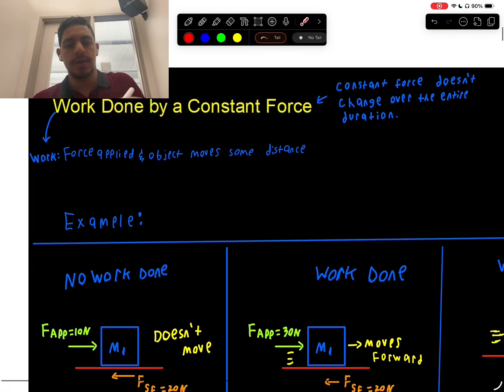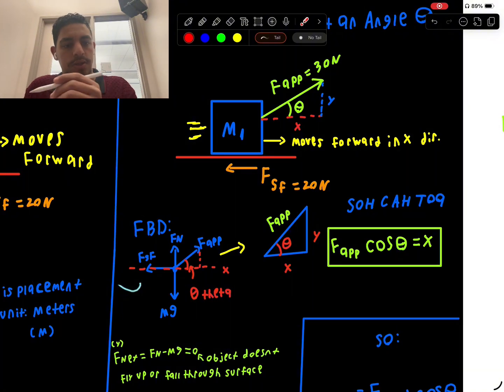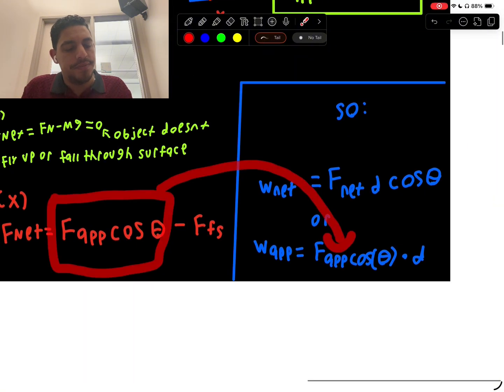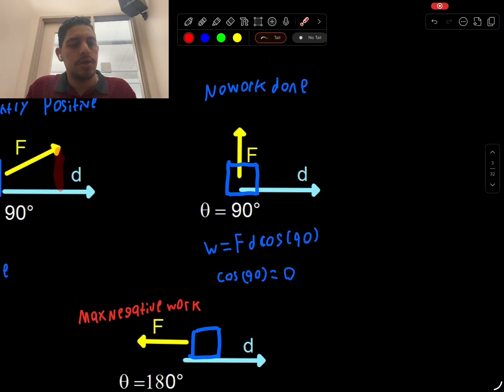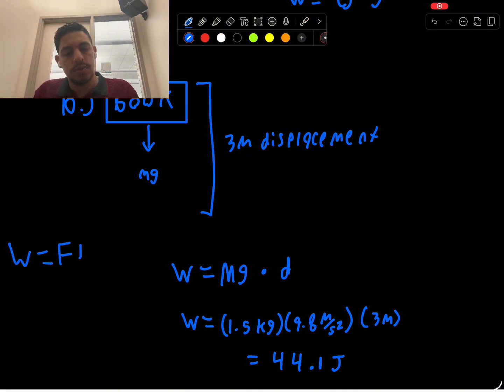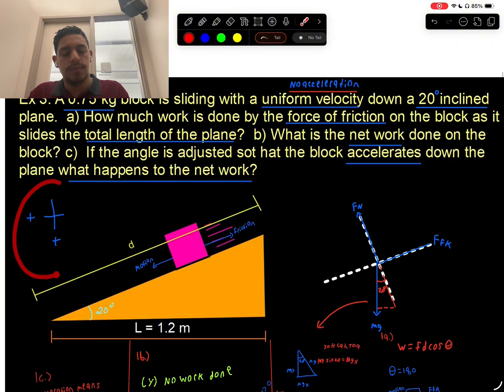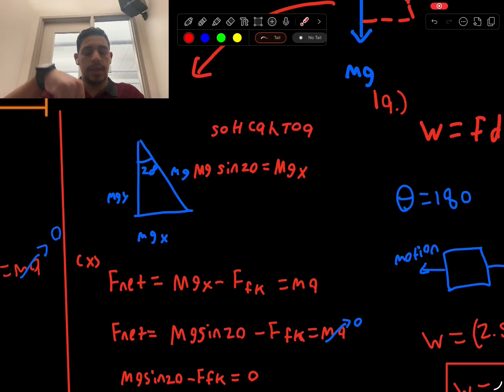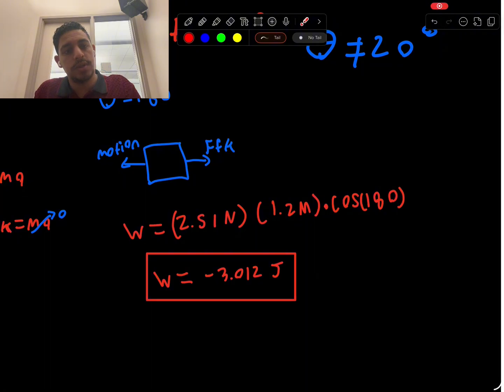Work Made Simple: Constant Force Explained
00:00 What is Work? — Concept Breakdown
09:43 Types of Work Explained (Positive, Negative, and Zero Work)
13:43 Practice Problem #1 — Work with Constant Force
16:49 Practice Problem #2 — Work with an Angle (Lawnmower Example)
18:37 Practice Problem #3 — Inclined Plane & Friction

Understanding work in physics doesn’t have to be confusing. In this video, I break down the concept of work under constant force — step by step — from theory to real-world examples. We’ll go through what work actually means, the difference between positive, negative, and zero work, and then solve three practice problems together to help you master the topic once and for all.

 • The definition and formula for work (W = Fd cosθ)
 • How angle affects work done
 • Real examples of positive, negative, and zero work
 • Step-by-step problem solving for common physics questions
 • How to identify and calculate net work in different systems

📚 Next Video

▶️ Coming soon: “Kinetic Energy & Work–Energy Theorem Explained!”

📘 TikTok: @nextgen_ahmed (videos coming soon)